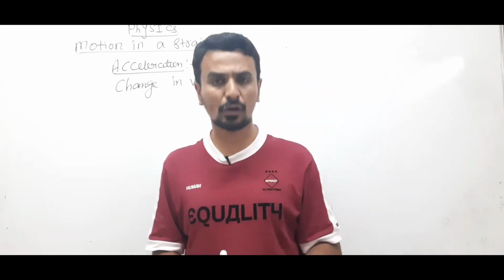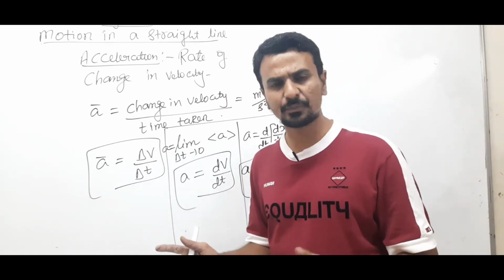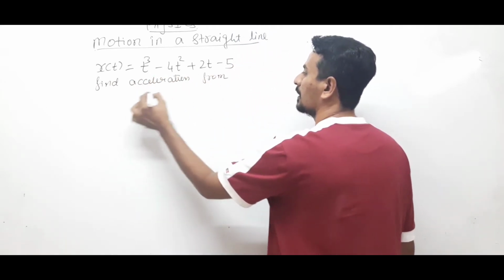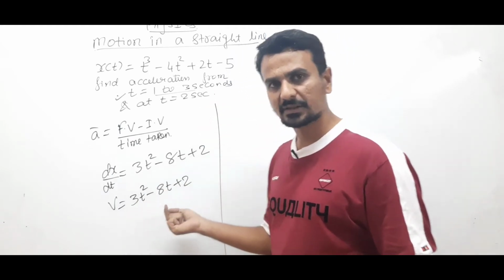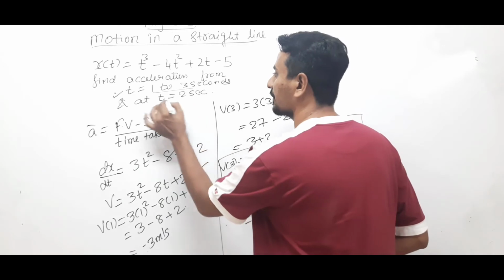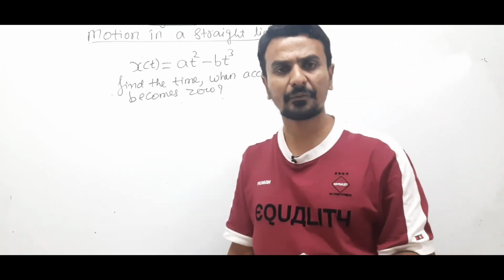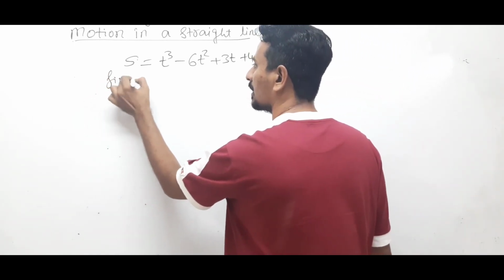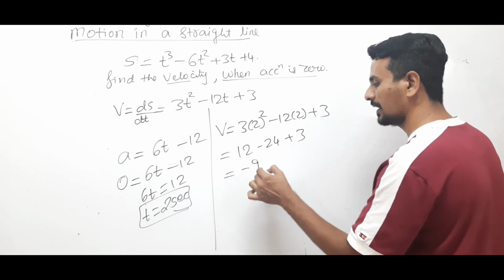What is acceleration? types of acceleration Uniform, Non-Uniform, acceleration itsphysics jee/neet.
Physics - What is Acceleration | Motion | Velocity | Don't Memorise
Physics- What is acceleration | Uniform, Non-Uniform, Average, Instantaneous acceleration.

Acceleration, rate at which velocity changes with time, in terms of both speed and direction. A point or an object moving in a straight line is accelerated if it speeds up or slows down. Motion on a circle is accelerated even if the speed is constant, because the direction is continually changing. For all other kinds of motion, both effects contribute to the acceleration.

Because acceleration has both a magnitude and a direction, it is a vector quantity. Velocity is also a vector quantity. Acceleration is defined as the change in the velocity vector in a time interval, divided by the time interval. Instantaneous acceleration (at a precise moment and location) is given by the limit of the ratio of the change in velocity during a given time interval to the time interval as the time interval goes to zero (see analysis: Instantaneous rates of change). For example, if velocity is expressed in metres per second, acceleration will be expressed in metres per second per second.

Velocity describes how position changes; acceleration describes how velocity changes. Two layers of change!

What does acceleration mean?
Compared to displacement and velocity, acceleration is like the angry, fire-breathing dragon of motion variables. It can be violent; some people are scared of it; and if it's big, it forces you to take notice. That feeling you get when you're sitting in a plane during take-off, or slamming on the brakes in a car, or turning a corner at a high speed in a go kart are all situations where you are accelerating.
Acceleration is the name we give to any process where the velocity changes. Since velocity is a speed and a direction, there are only two ways for you to accelerate: change your speed or change your direction—or change both.

If you’re not changing your speed and you’re not changing your direction, then you simply cannot be accelerating—no matter how fast you’re going. So, a jet moving with a constant velocity at 800 miles per hour along a straight line has zero acceleration, even though the jet is moving really fast, since the velocity isn’t changing. When the jet lands and quickly comes to a stop, it will have acceleration since it’s slowing down.
Or, you can think about it this way. In a car you could accelerate by hitting the gas or the brakes, either of which would cause a change in speed. But you could also use the steering wheel to turn, which would change your direction of motion. Any of these would be considered an acceleration since they change velocity.

What's confusing about acceleration?
I have to warn you that acceleration is one of the first really tricky ideas in physics. The problem isn’t that people lack an intuition about acceleration. Many people do have an intuition about acceleration, which unfortunately happens to be wrong much of the time. As Mark Twain said, “It ain’t what you don’t know that gets you into trouble. It’s what you know for sure that just ain’t so.”
The incorrect intuition usually goes a little something like this: “Acceleration and velocity are basically the same thing, right?” Wrong. People often erroneously think that if the velocity of an object is large, then the acceleration must also be large. Or they think that if the velocity of an object is small, it means that acceleration must be small. But that “just ain’t so”. The value of the velocity at a given moment does not determine the acceleration. In other words, I can be changing my velocity at a high rate regardless of whether I'm currently moving slow or fast.